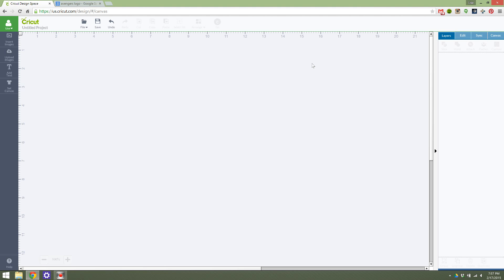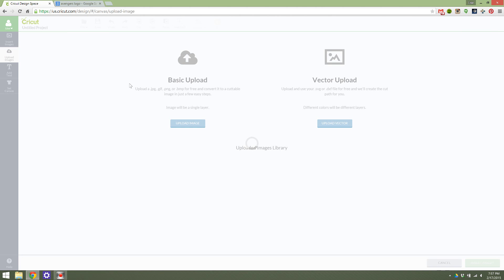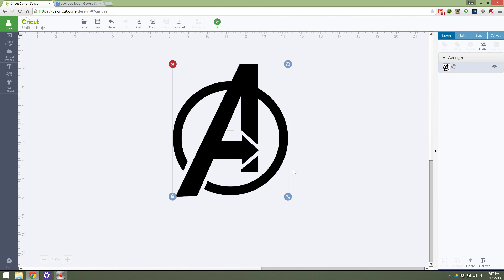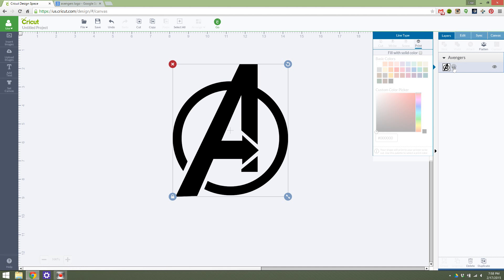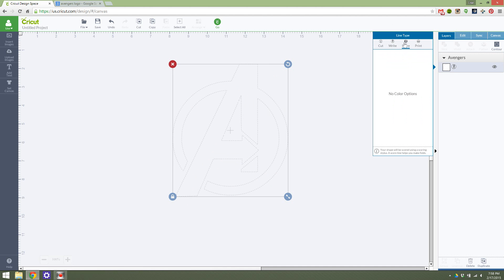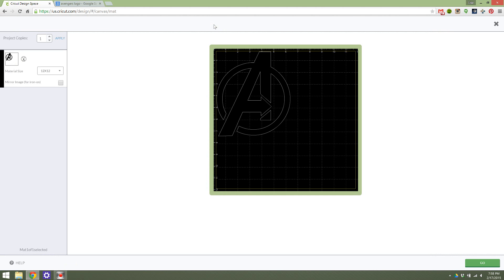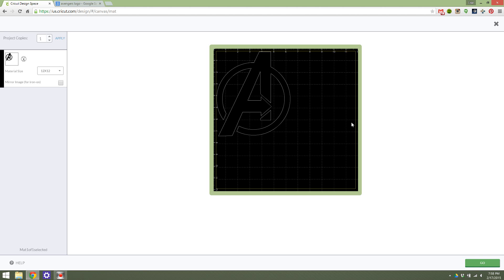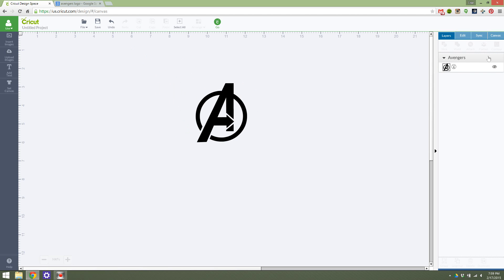How to edit an uploaded image in Cricut Design Space 2.0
Editing images that you've uploaded in Cricut Design Space 2.0 is ridiculously easy! I'll show you!